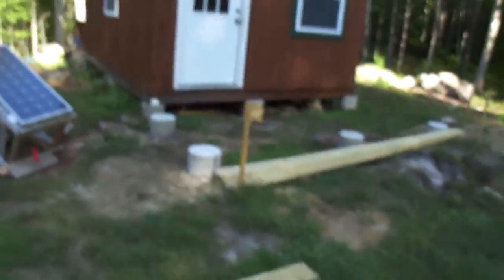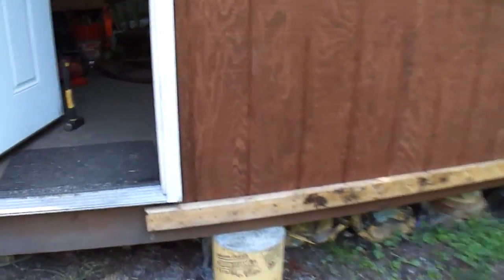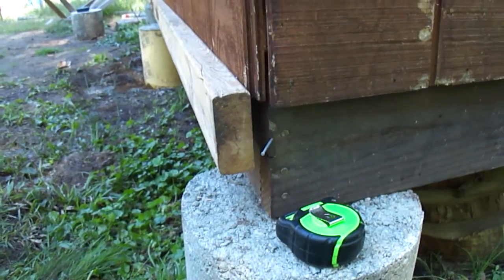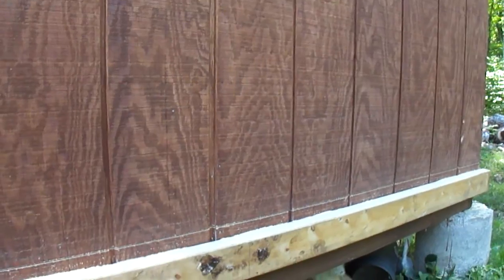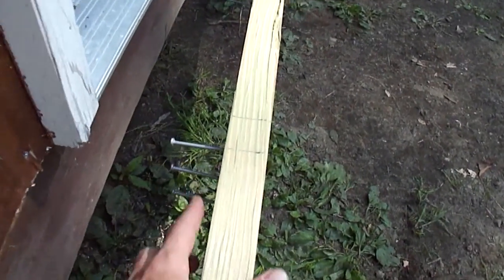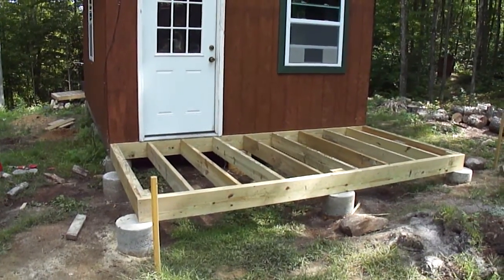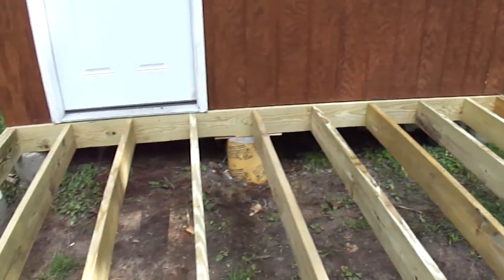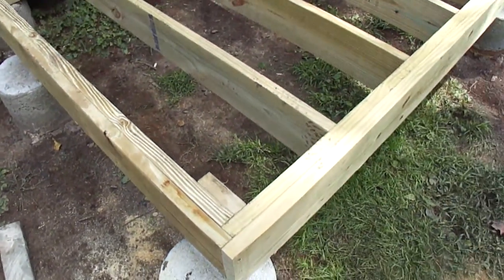Groton, Vermont - September 9th, 2015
Finished the floor of the porch.